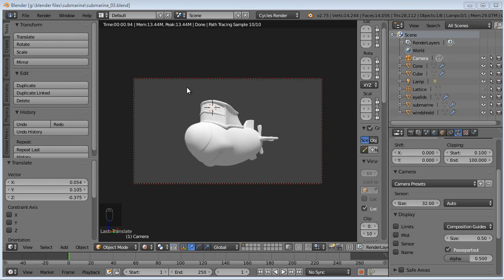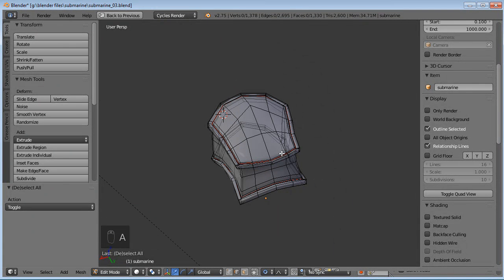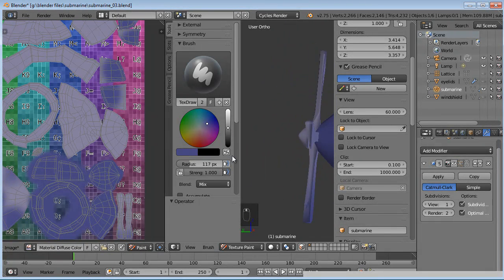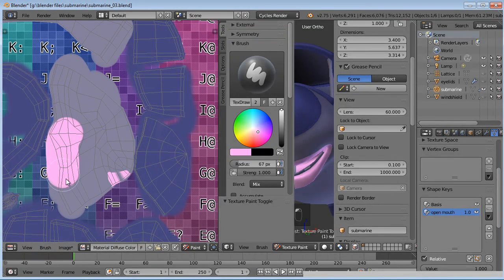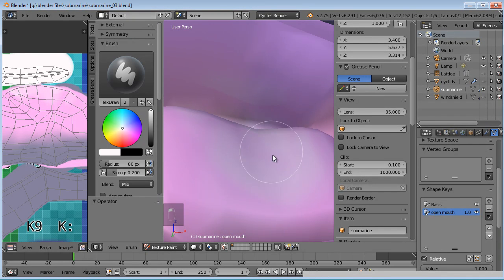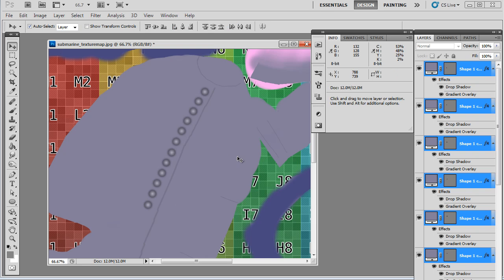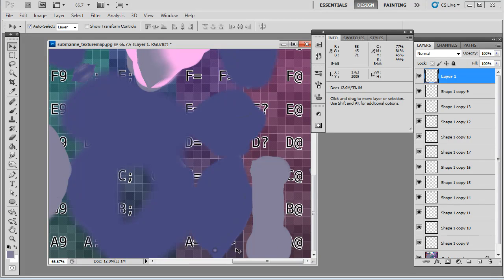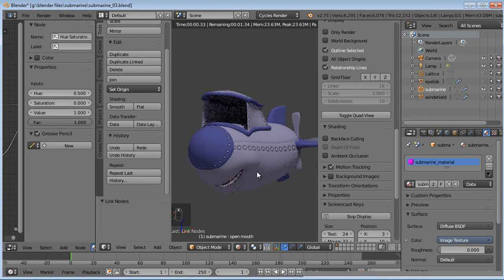Blender Tutorial Series - Pixar-style Submarine - Part 3 - Texture painting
In the style of Pixar's "Cars" and "Planes", here's a tutorial series on creating a vehicle in a stylized manner. In this part, we begin texture painting, and then take the texture into Photoshop for tweaking.